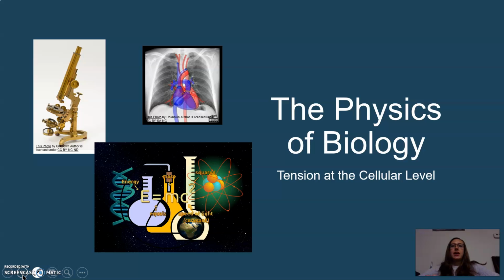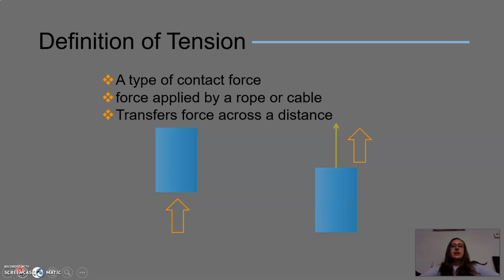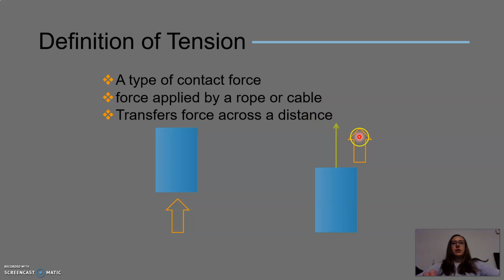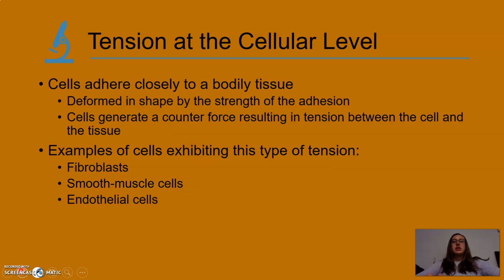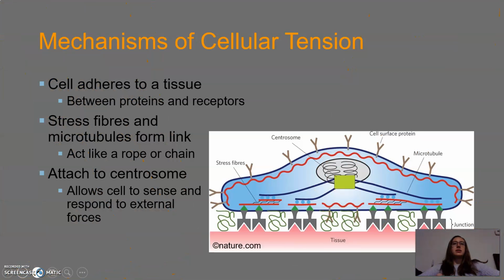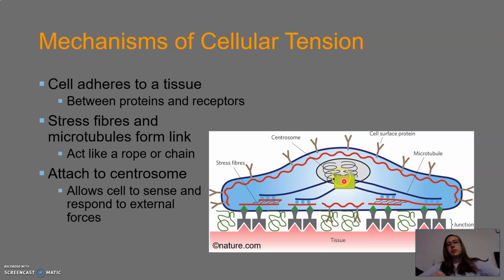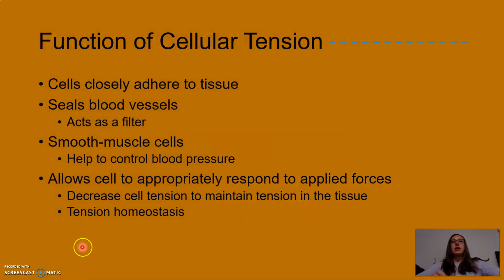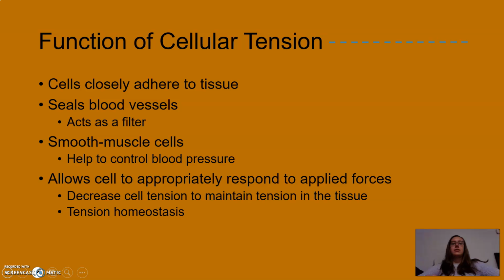Gen Physics 1 Presentation - Tension at the Cellular Level